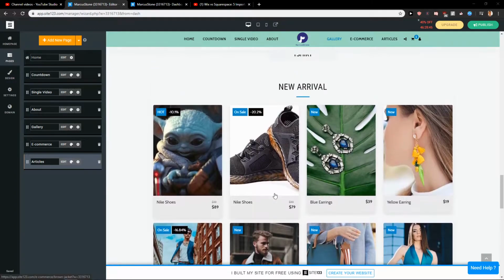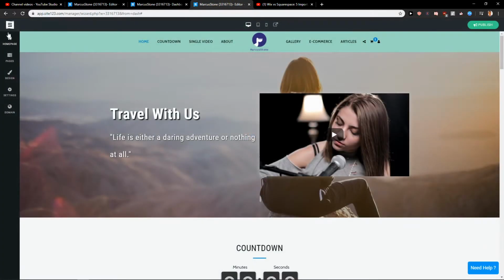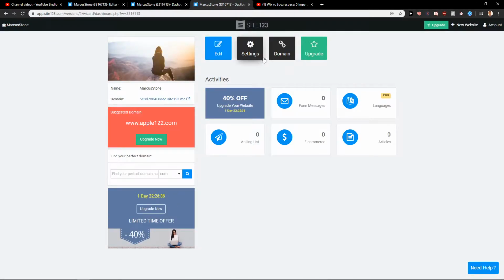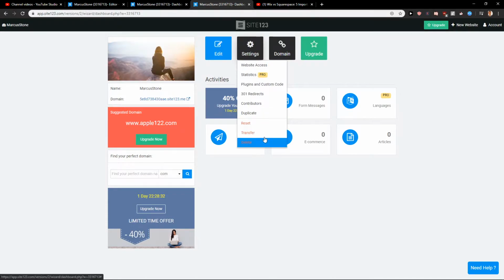How To Reset Site In Site123